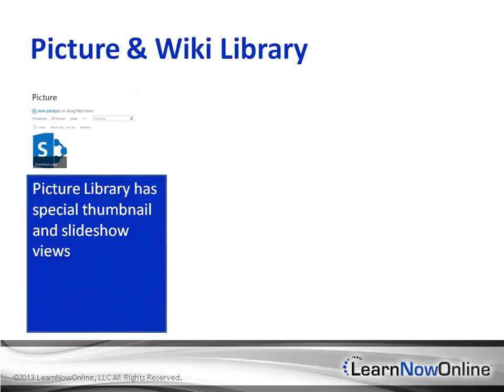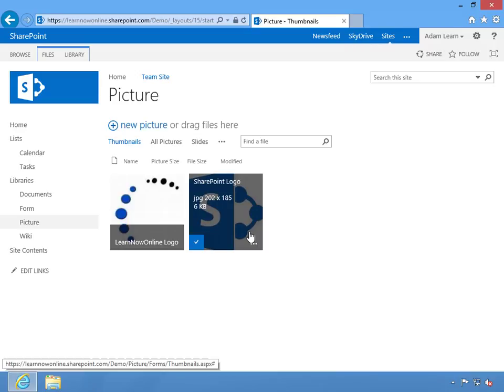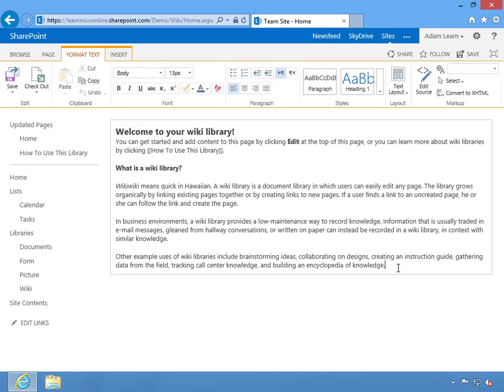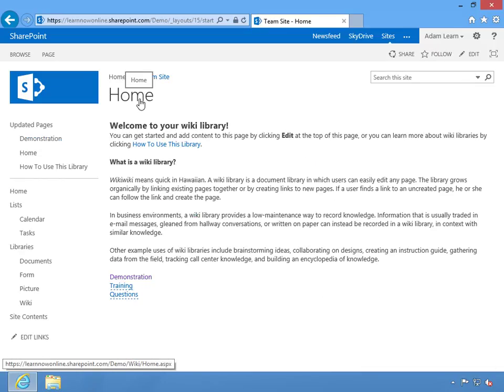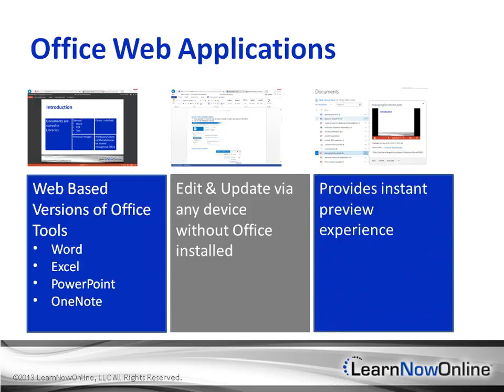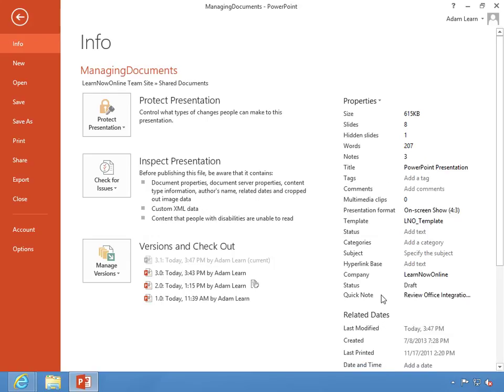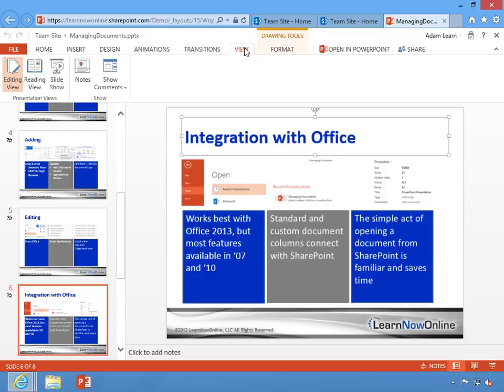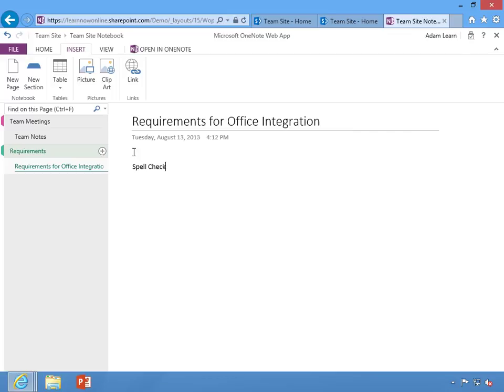Libraries and Personal Site-Office Integration